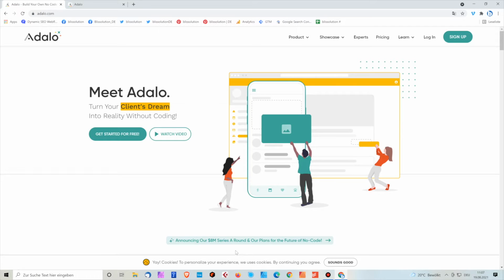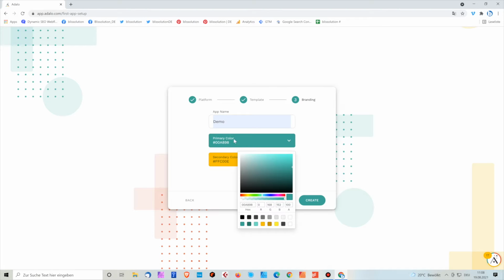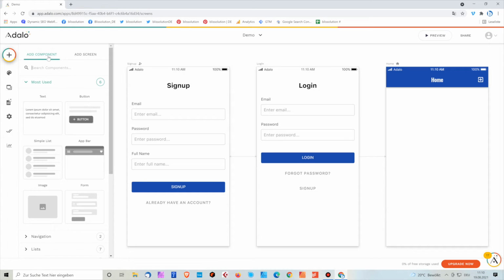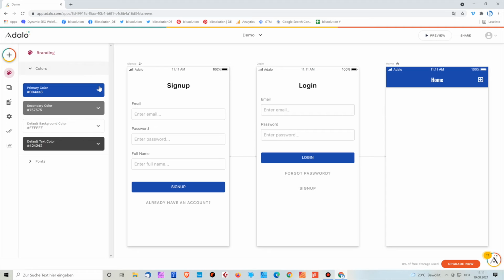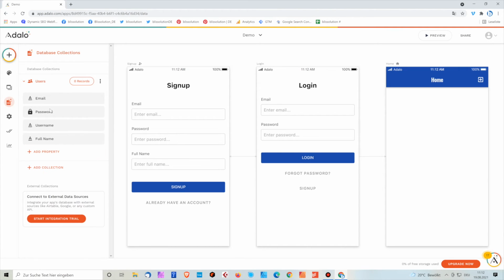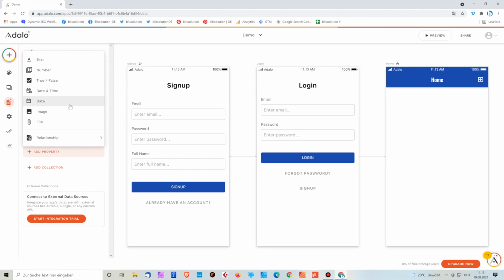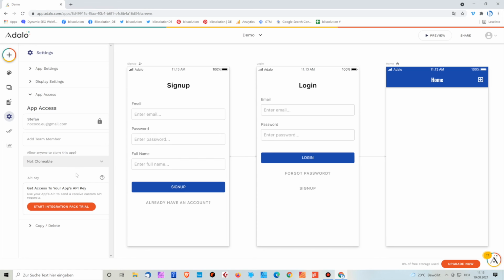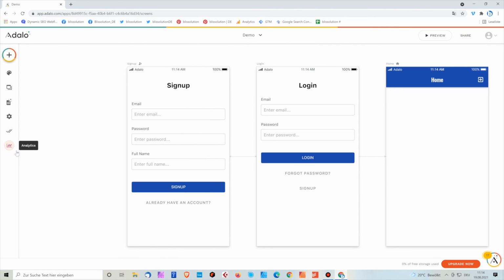Adalo 001 – Introduction and Overview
An overview of the main features, tools and components of Adalo, probably the most popular no code platform for mobile apps at the moment. We discuss branding apps, finding and adding components and screens, the basic settings, Adalo's internal database and its features, and much more.